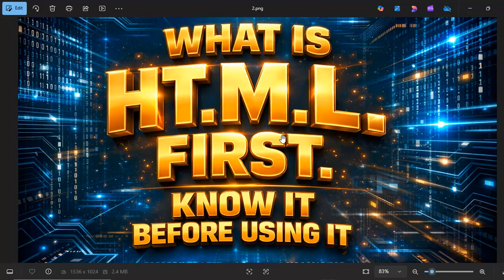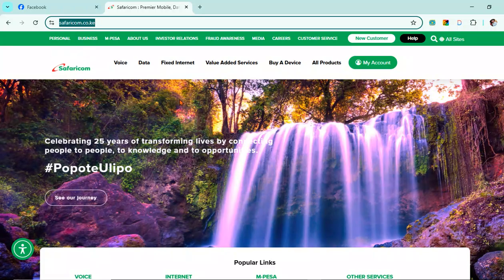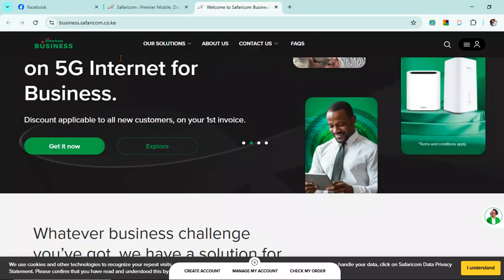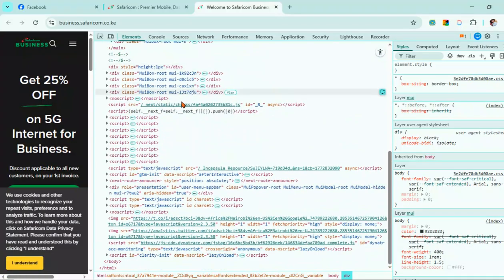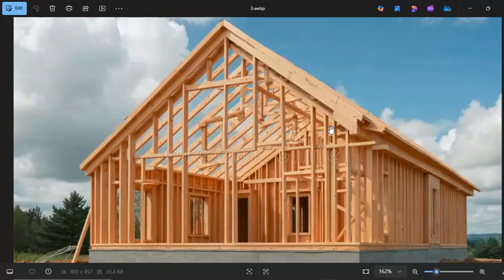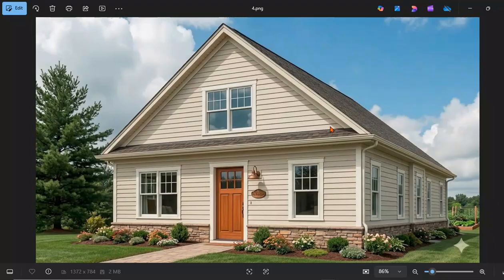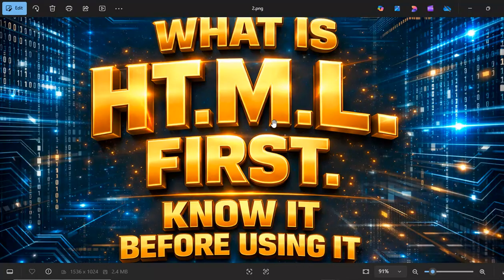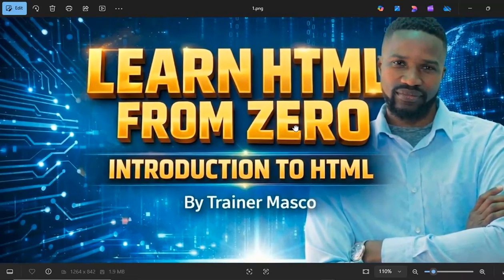HTML BASICS FOR BEGINER WHAT HTML STANDS FOR & HOW IT WORKS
In this lesson, you will learn what HTML is and what the abbreviation stands for. HTML (HyperText Markup Language) is the foundation of every website, and understanding it is the first step into web development.

This beginner-friendly tutorial explains:

What HTML stands for
How HTML works
Basic structure of a webpage

Perfect for absolute beginners starting their coding journey.

Beginner-Friendly & Engaging

Want to start coding but don’t know where to begin? Start here!

In this video, I break down HTML (HyperText Markup Language) in the simplest way possible. You’ll understand what HTML is, what it stands for, and why it’s important for building websites.

By the end of this lesson, you’ll be ready to move to the next step in web development.